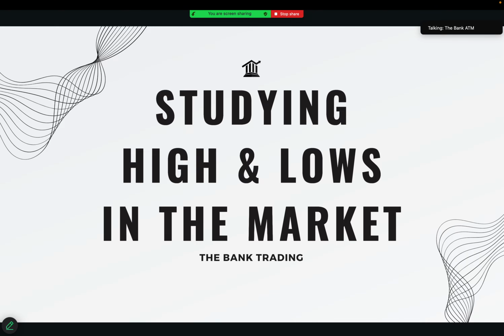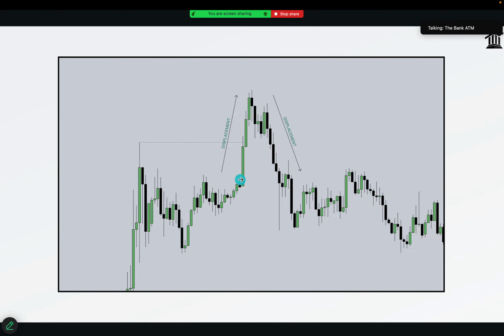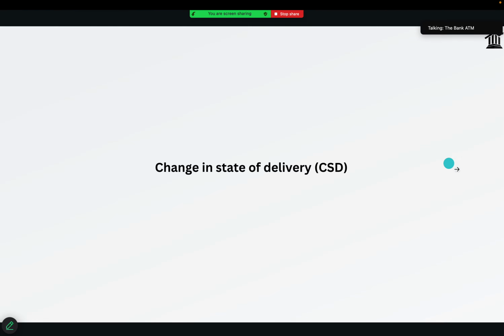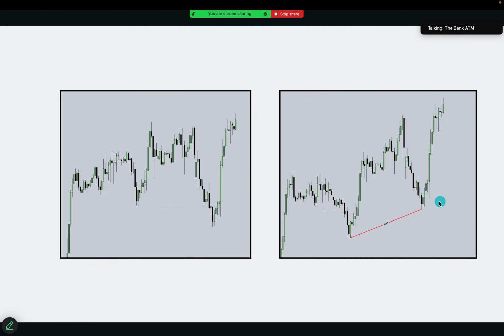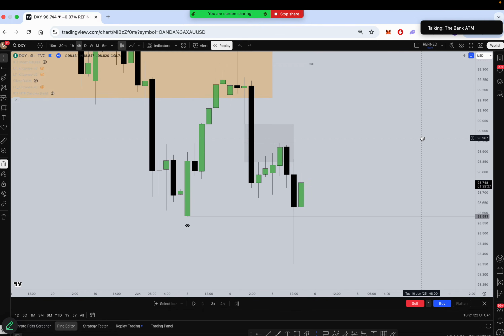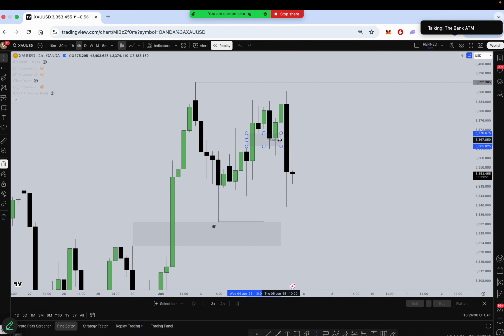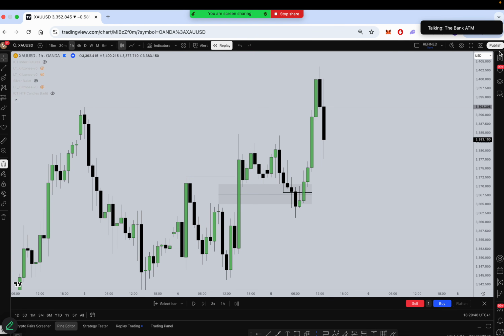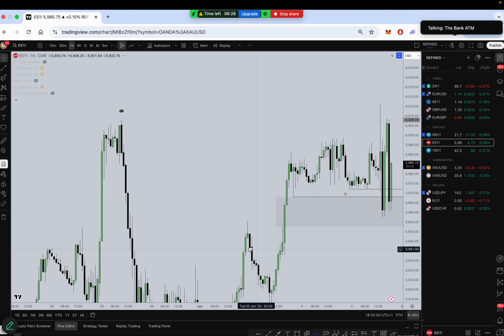How to know if the High/Low of the day is in?